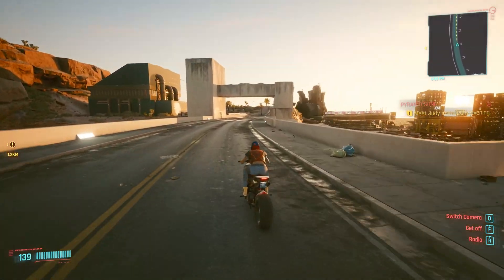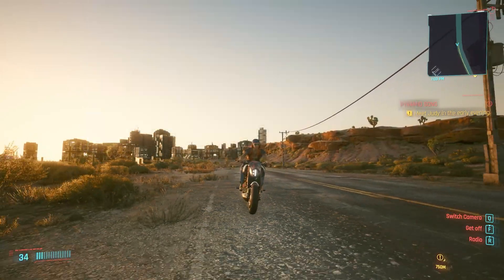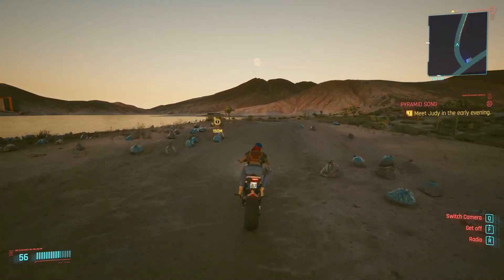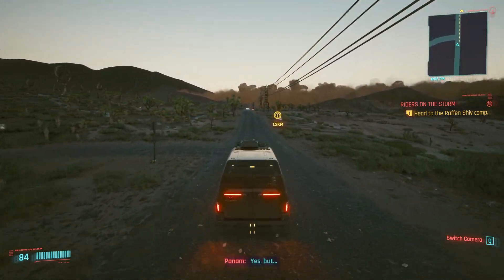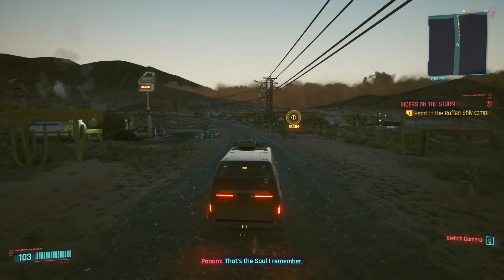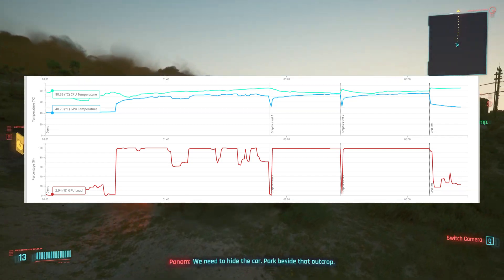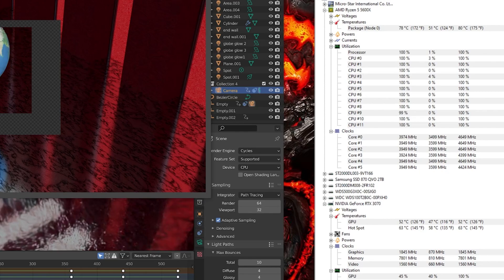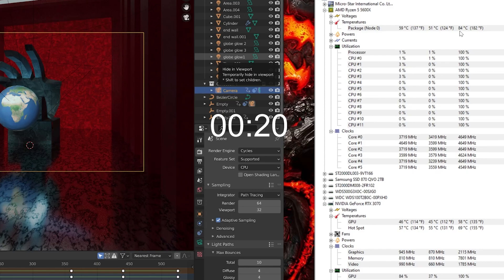AMD Wraith Stealth is a terrible cooler to use with a Ryzen 5 5600x.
Just rendering this video the Wraith Stealth was barely able to keep the 5600x to acceptable temperatures, peaking at 81c despite almost all of the work being done on the GPU.

0:00 - Intro and talk of hot weather
1:10 - Why I'm testing a 5600x and Wraith Stealth
2:00 - A closer look at a cheap cooler
2:18 - Thermals on a hot day
3:10 - 3d mark temp graph
3:32 - Blender thermal results
3:56 - Reduced clock speeds

Paul Leonard-Morgan

Cyberpunk 2077 - Original Score

Composer: Paul Leonard-Morgan
Lyricist: nie dotyczy